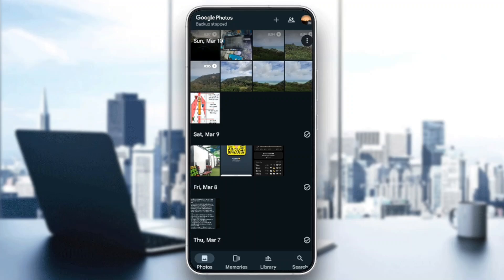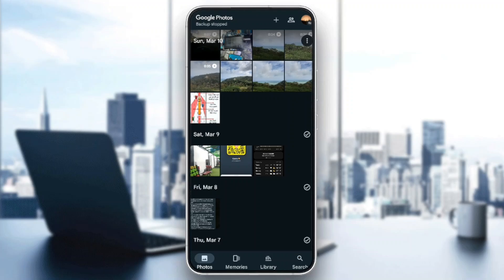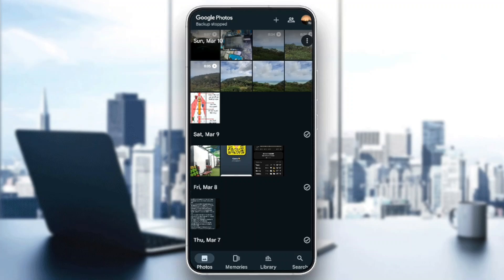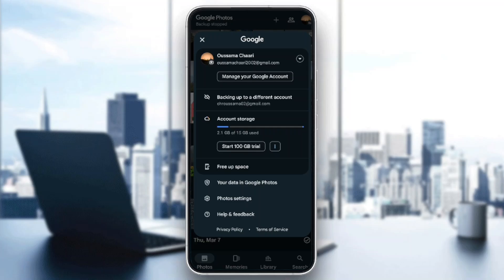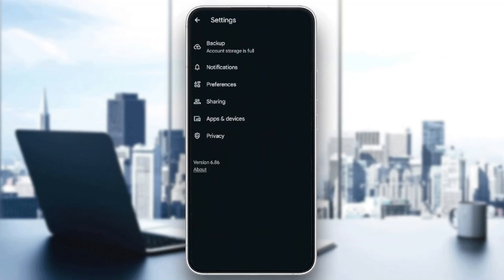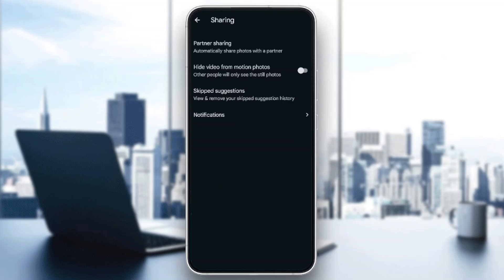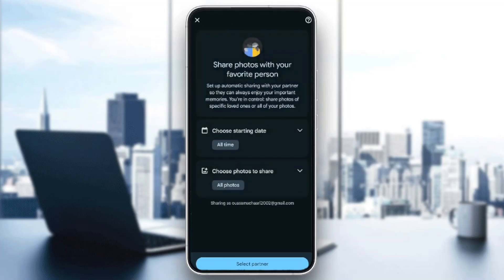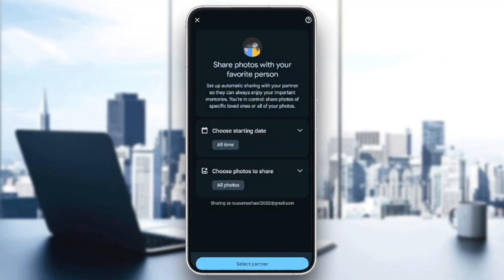How To Share Google Photos With A Partner Tutorial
Today we talk about share google photos with a partner,google photos partner sharing,google photos tutorial,how to share google photos